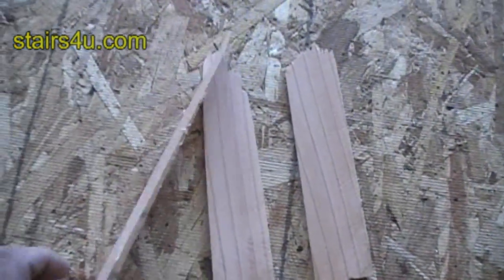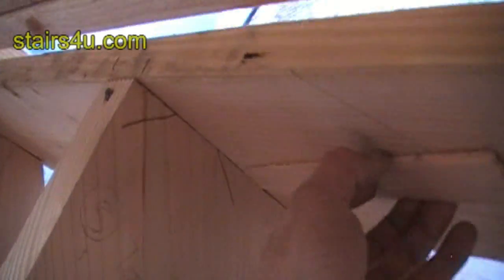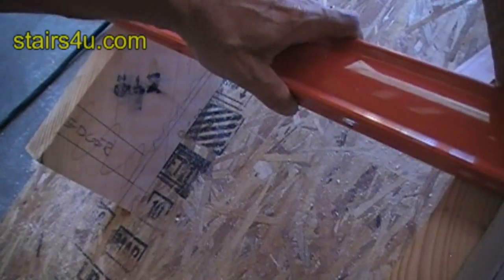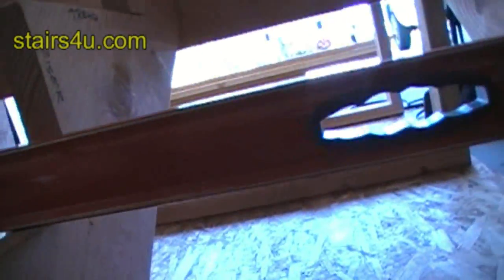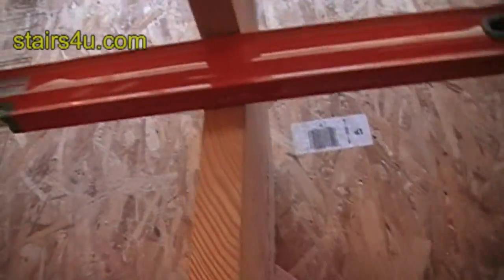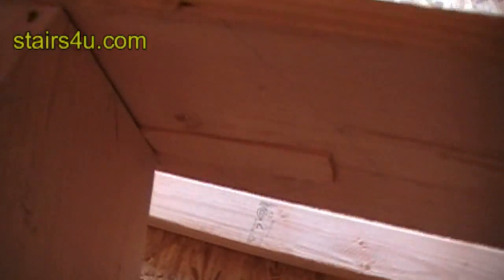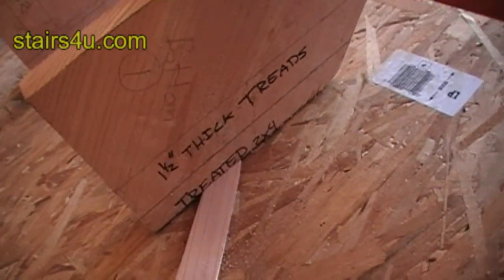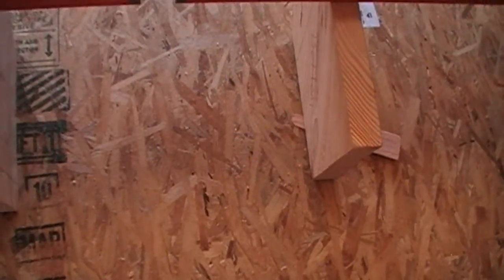Adjusting Stair Stringers Using Shims - How to Build Stairs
- Make sure that you watch this video before building our framing your staircase.  Adjusting your stair stringers is one of the most important parts of stair building.  Make sure that you understand what you're doing, before you actually start doing it.